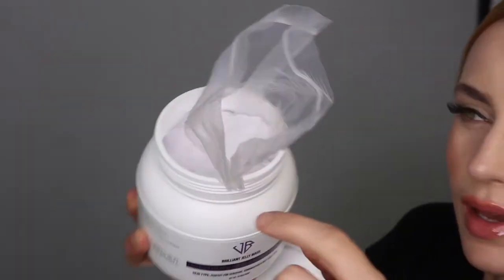Brilliant Lavender Jelly Peel Off Mask, Profesional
Brilliant Massage & Skin, LLC in Burlington, VT

We offer a variety of massage therapy, clinical skin care and teeth whitening and make up at our
Spa & Shop - screenshot this video and get FREE ADD On to your appointment!

BRILLIANT LAVENDER CALMING AND OIL-CONTROL JELLY MASK

SKIN TYPE: perfect for sensitive, combination & oily skin types

BENEFITS: The refreshing and cooling peel-off mask helps to balance the sebum level and minimizes appearance of pores.  Formulated for sensitive and normal to oily skin that minimizes excess oil, reduces irritation, hydrates and leaves the skin feeling smooth and soft. Reduce Redness, Soothes & Calms Skin, Relaxing Lavender Scent

Known as the wonder plant in skincare, the natural floral scent and healing properties of Lavender not only delivers skincare benefits but also helps to balance our mood and mental state. Powerful yet gentle to the skin, Brilliant Jelly Mask with Lavender works to relieve any irritation, soothe, and produce a calming effect for your skin.

INGREDIENTS: Corn Starch, Diatomite, Algin, Pectin, Sodium Hyaluronate, Lavender Flower, Lavender Flower Extract, Parfum

DIRECTIONS: Mix 1 1 / 2 scoops of powder with 1 scoop of water. (Adjust water amount as needed to get the desired consistency). Mix Quickly and spread evenly over face, neck or other areas that need it. Especially great to soothe the skin after extractions and waxing or shaving. Wait 15-20 minutes to let the mask to become solid and peel off to remove. Always perform a patch test before applying to full area.

APPLICATIONS in our Jar: up to 25

Net Wt. 16.9oz/500g

Manufactured for Brilliant Massage & Skin LLC

For external use only. Keep out of reach of children. Store in a cool and dry place.

AMAZON FBA: Looking to join me on the side income project? Check this out! free amazon FBA course with Helium 10 membership- Kevin King is the real seller and the real deal to take advice from, do not fall for get rich quick schemes, or gurus who do not even sell themselves on amazon, some of them they are rich because they sell is courses not amazon products: Helium 10 - 50% of first month, or 10% of monthly, plus free course 1000 valued